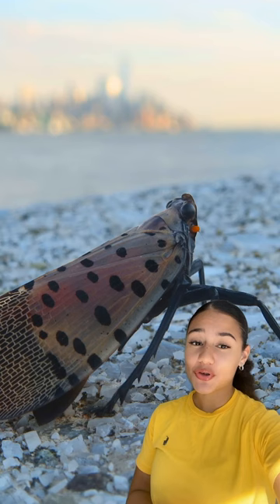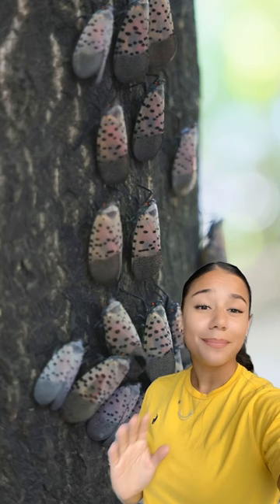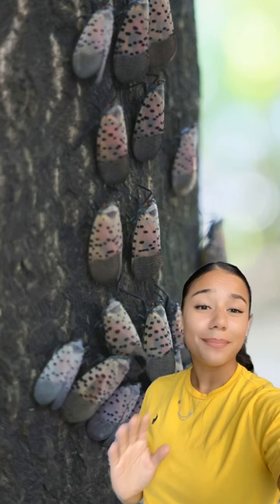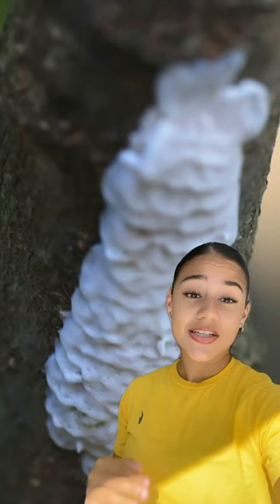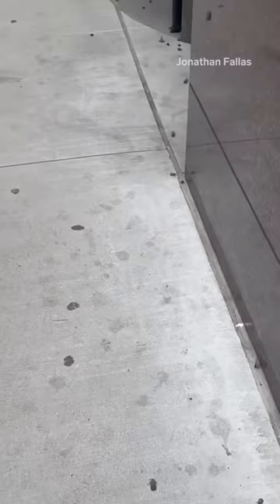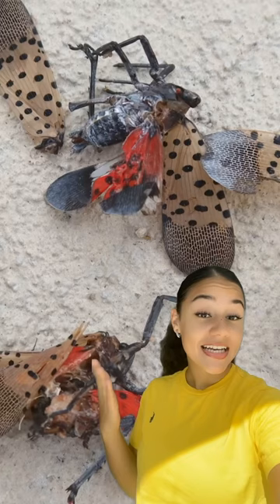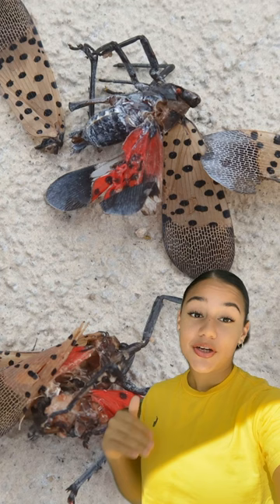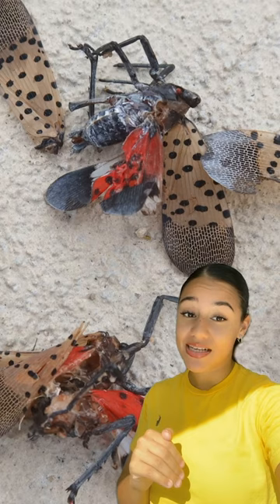Lantern flies hit NYC.